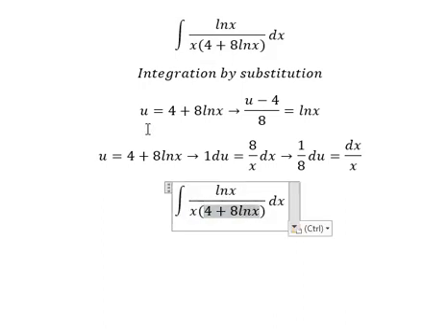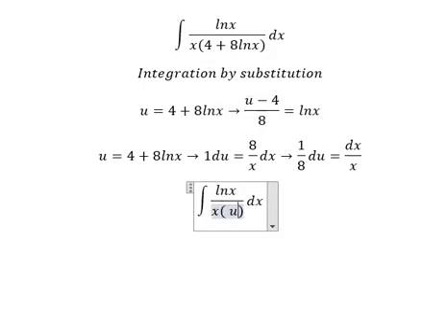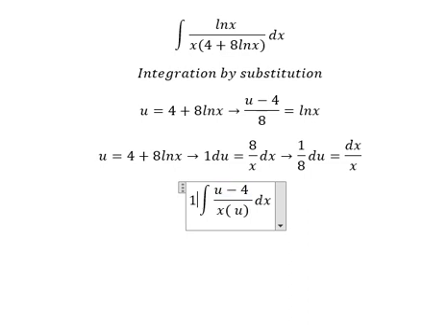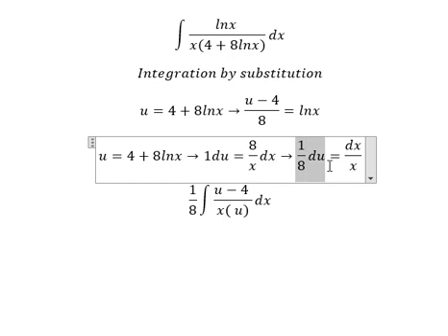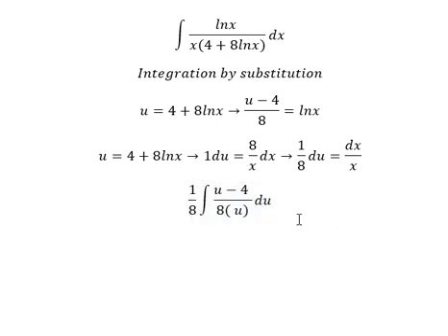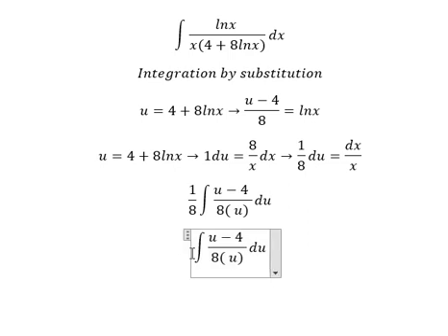Calculus Help: Integral ∫ (lnx )/(x(4+8lnx)) dx - Integration by substitution - Techniques